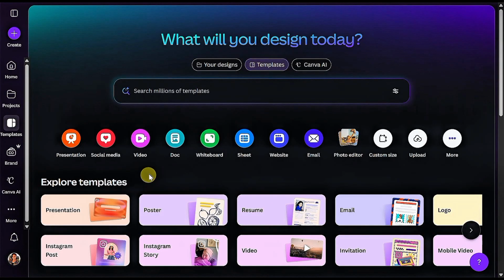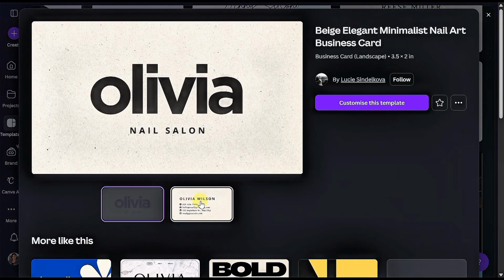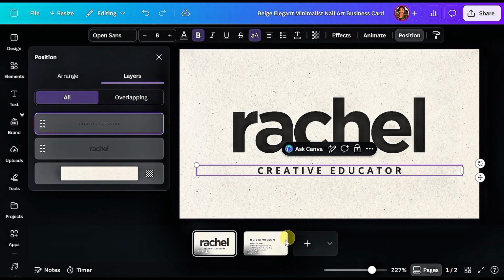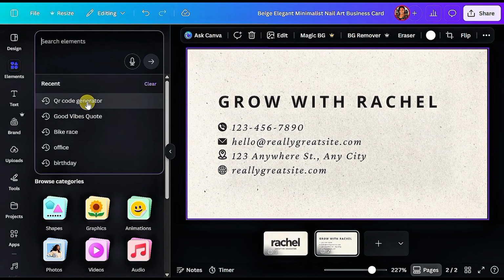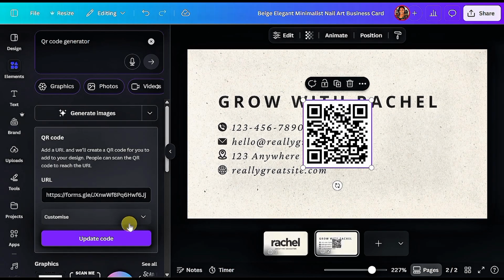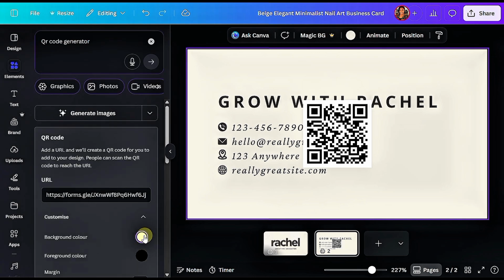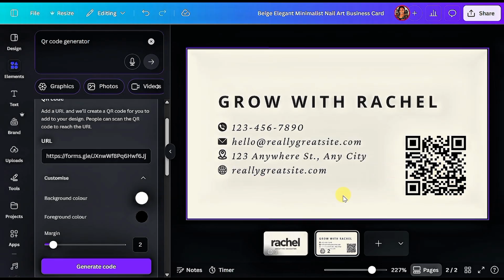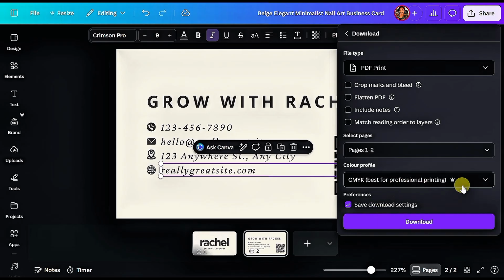How to Create Business Card on Canva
Learn how to create a business card on Canva step by step.